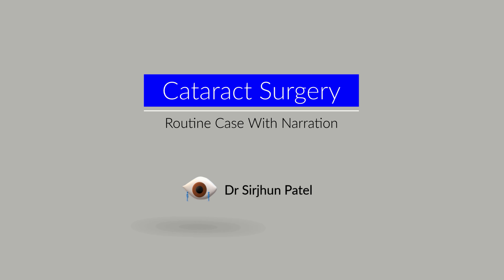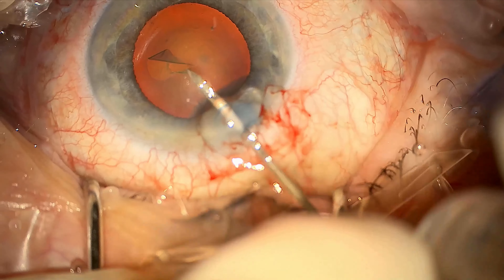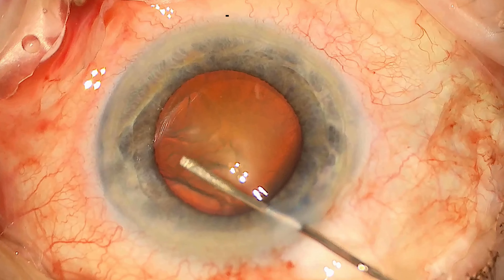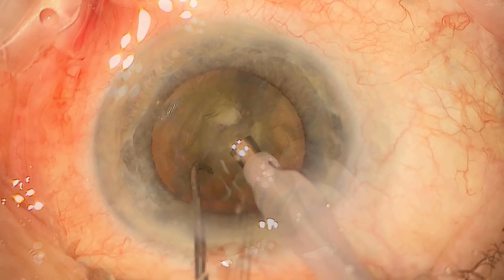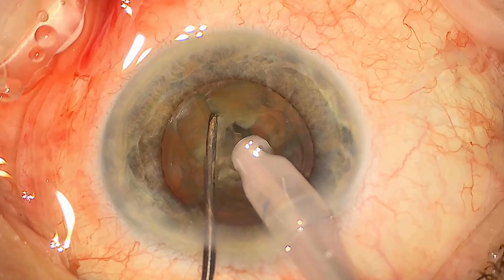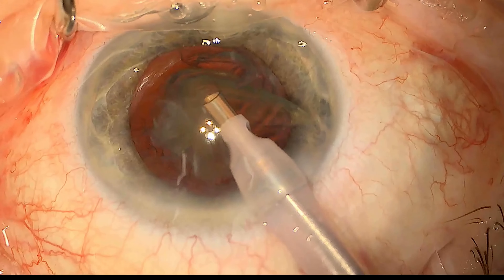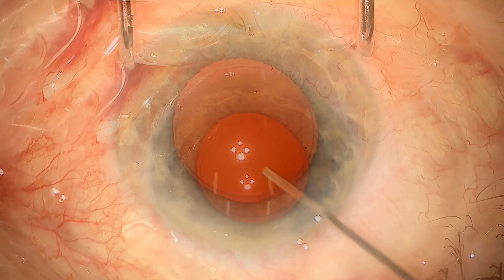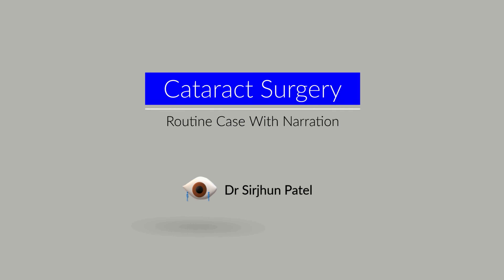Cataract Surgery | Explained by an Ophthalmologist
This video shows a routine cataract operation and I give a brief overview of the procedure with narration.
The surgery was recorded with a HD video camera inbuilt into the microscope.